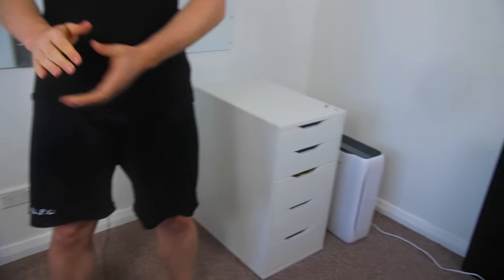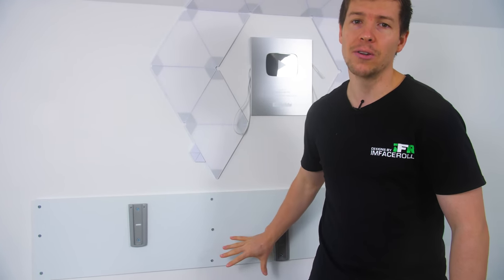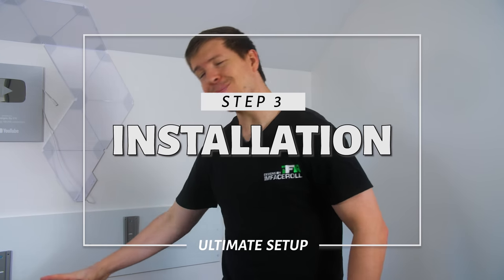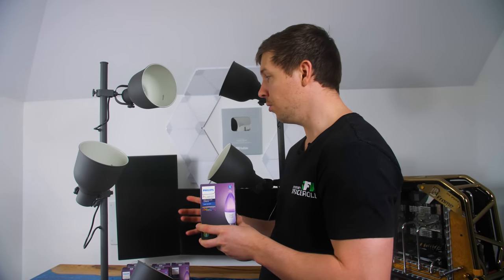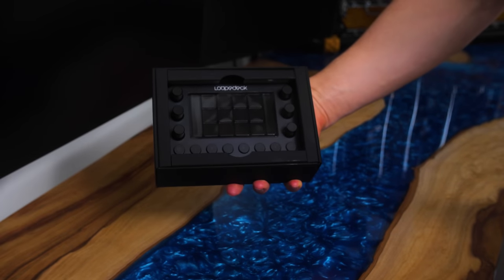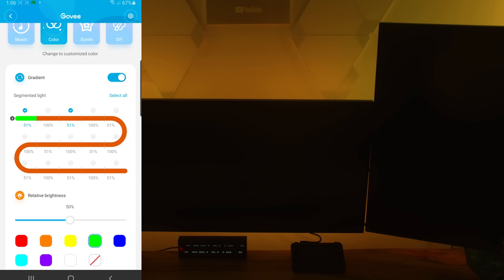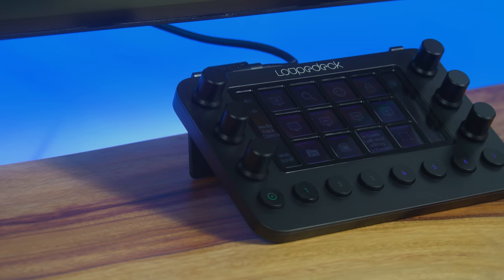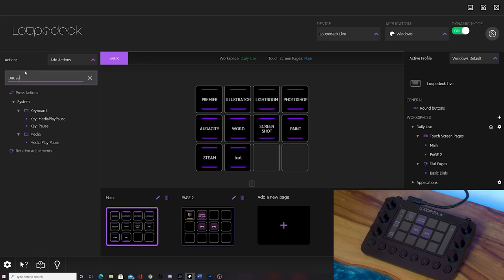I Built my ULTIMATE Dream $20,000 Gaming & Streaming Setup!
I Built my ULTIMATE Dream $20000 Custom Gaming & Streaming Setup! Today we finally get to bring out our custom water cooled gaming PC and start using it. We spent a long time planning our ultimate streaming & gaming setup but it is finally here! I hope you all enjoy our ultimate gaming setup room tour as much as i enjoyed building it.

Win 10, 8, 7 Operating Systems
Microsoft Office for PC and MAC

RK100 Mechanical Keyboard

Rode Caster Pro

Rode Procaster Mic

Rode PSM1 Shock Mount

Lametric Time Clock

Nanoleaf Panels

Glorious Mouse Pad

Logitec MX Master Mouse

Phillips Hue Bulb

Edifier Luna Speakers

Mica Powder

► PC SPECS: ◄
Inwin D-Frame 2.0

AMD Threadripper 3970x

Asus Zenith II Extreme Alpha Mobo

Nvidia RTX 2080 ti x2

G.Skill Trident Z Royal 128gb RAM

Seagate firecuda 520 1tb M.2 x4

Seagate Barracuda 14tb HDD x2

EKWB Mono Block

EKWB Titan RTX Block x2

EKWB Backplate x2

EKWB PE 360 Radiator x2

EKWB Fittings

Lian Li UNI FAN SL120

Cablemod Cables

D5 Pump